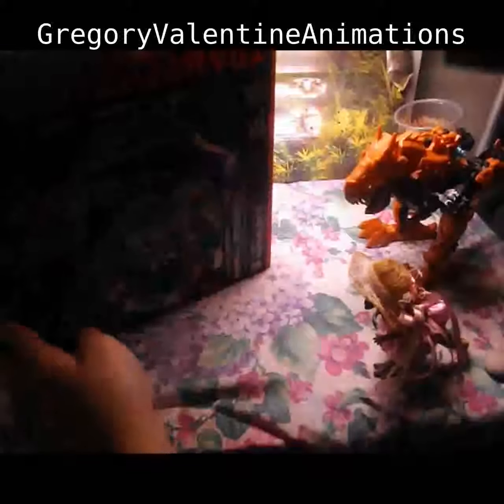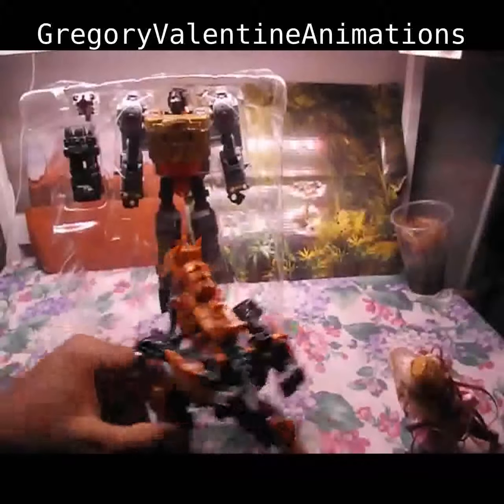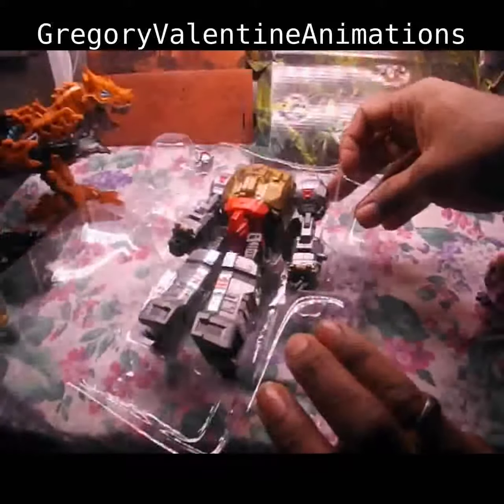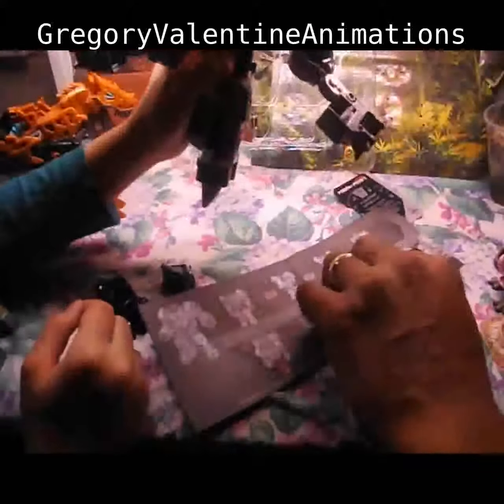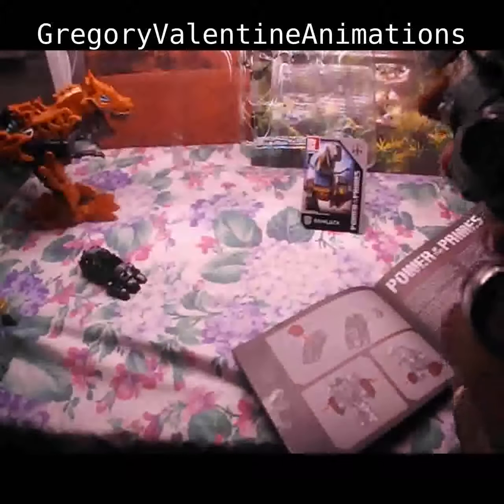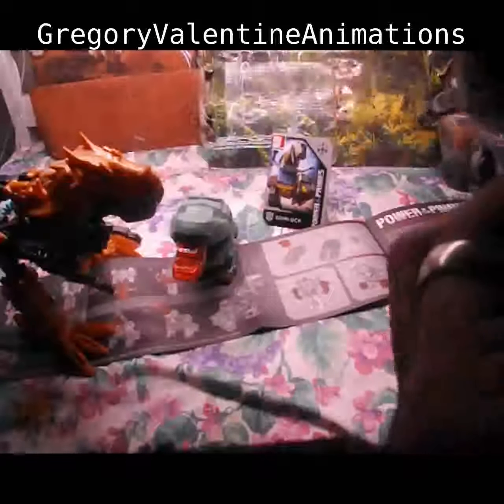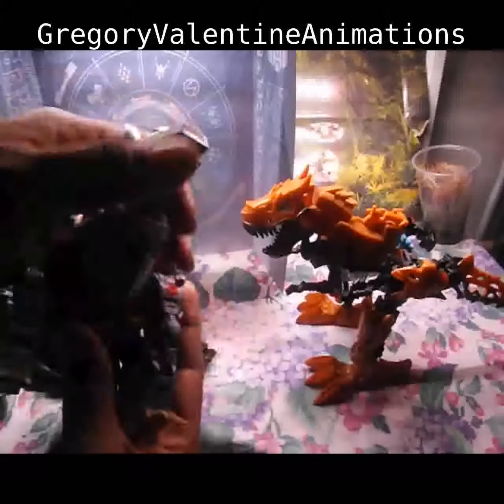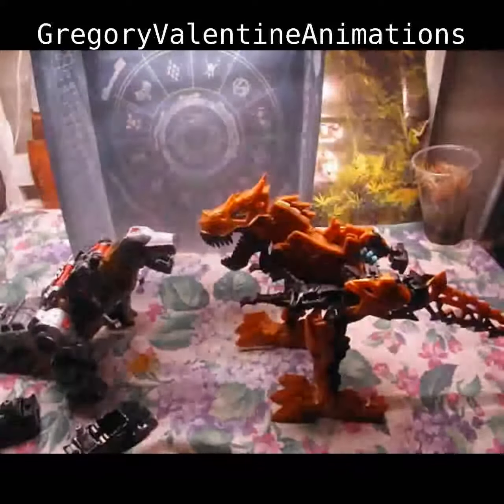Unboxing series 3 Transformers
Another Unboxing episode Guess who it is?
There are plenty of topics to keep you watching.
Thanks a bunch for watching and listening

spark city page on facebook.